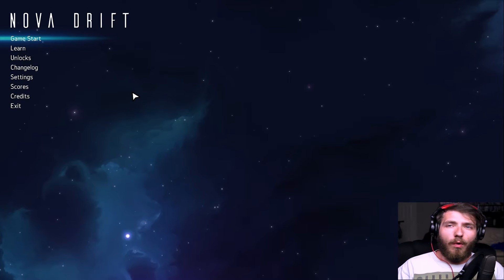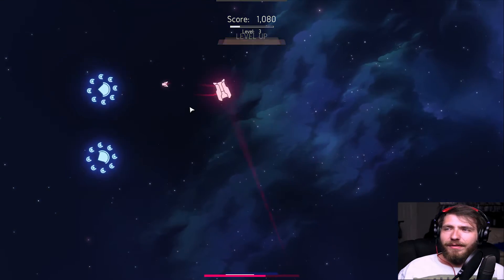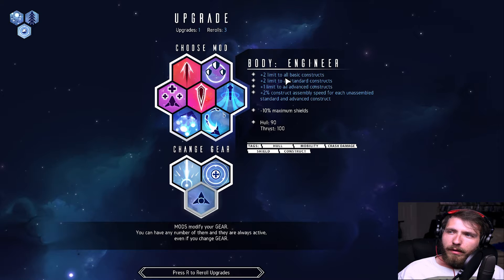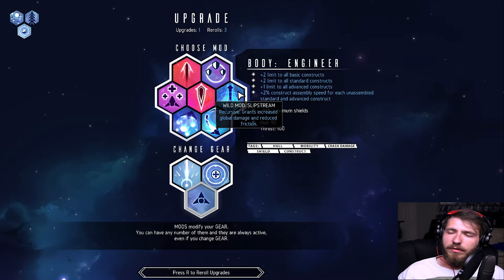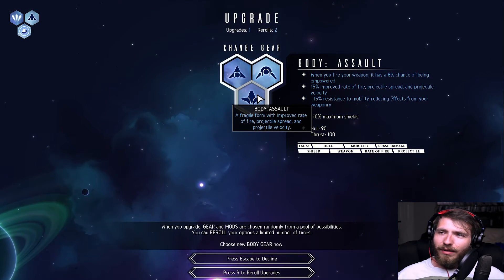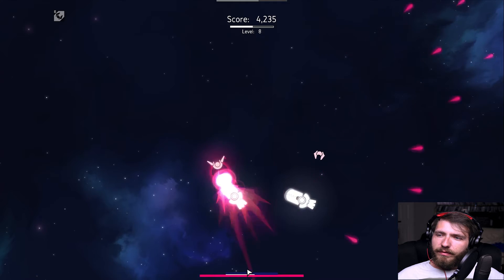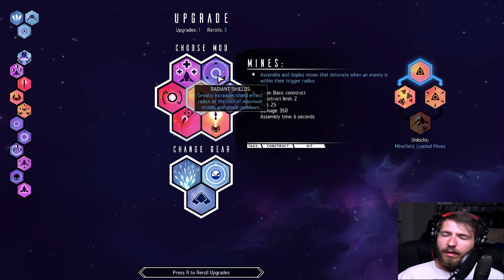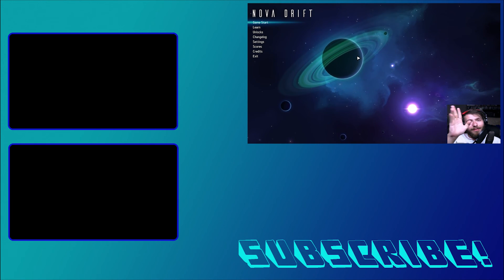Asteroids got an upgrade!: Nova Drift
Today we try out a awesome game called Nova Drift by Chimeric. This is a Noobs beginning and as more videos come out I aim for higher rounds! This game is a very fun roguelite space shooter with a classic arcade experience with a modern action-RPG elements. This game allows you to customize your ship with mods and increase your fire power or shields.

-I highly recommend you check this game out for yourself!